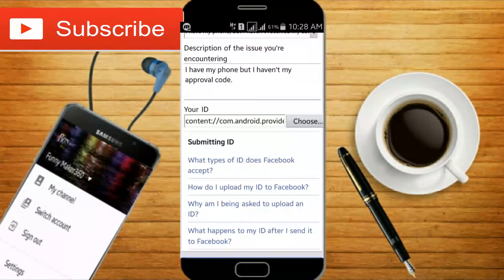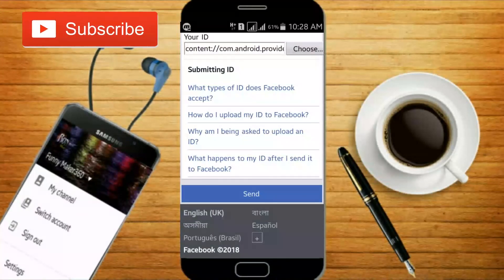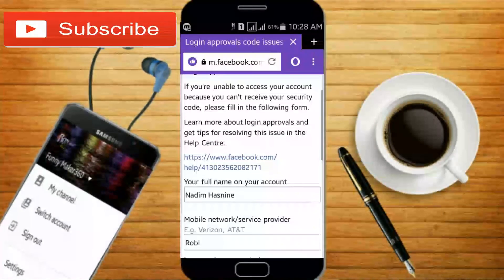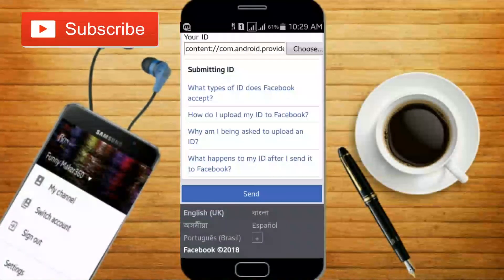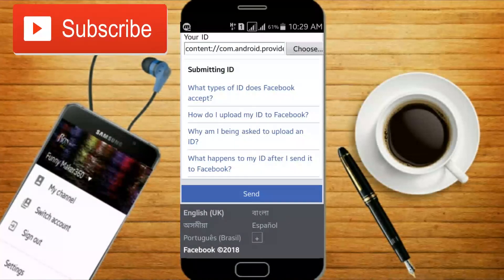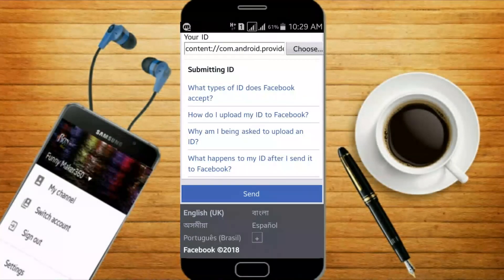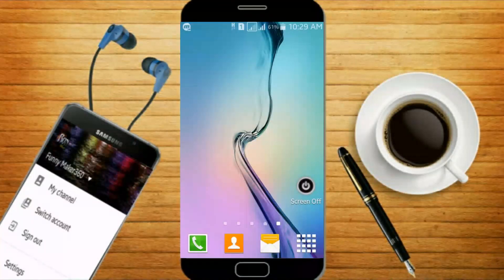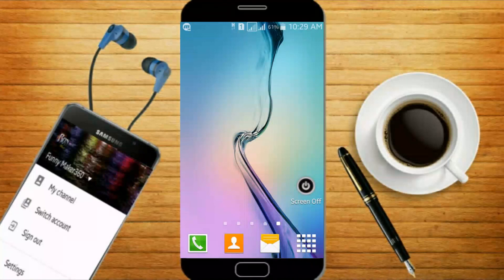How to solved Facebook receiving approval code 100% working bangla new Tutorial 2019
Hello guys to I'm showing how to get Facebook approval code
it's a very important for everyone.

How to download any apps frome Google play stor to memory card new bangla tutorial 2018.

[RCS Release]